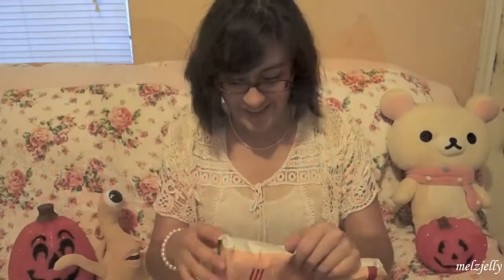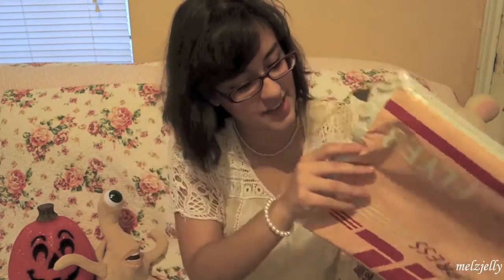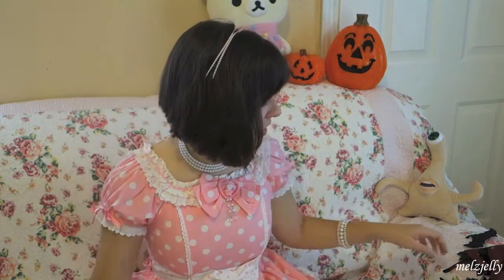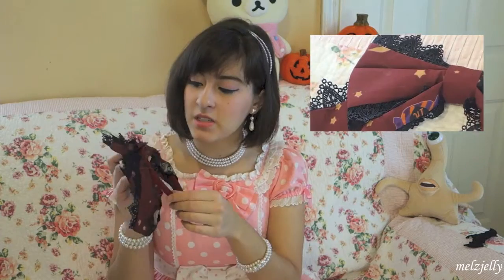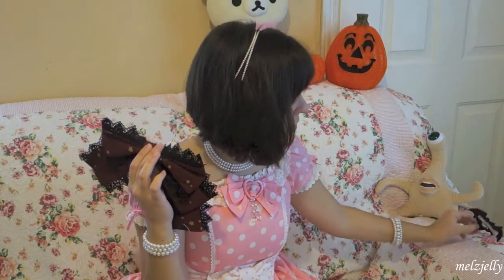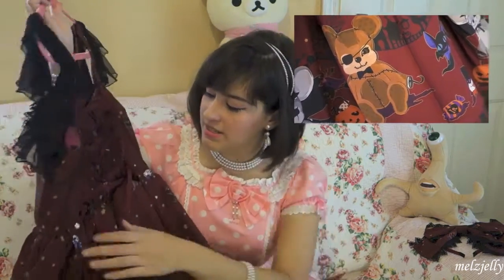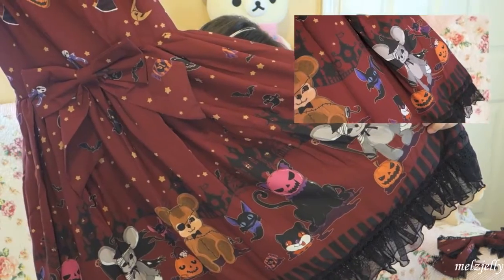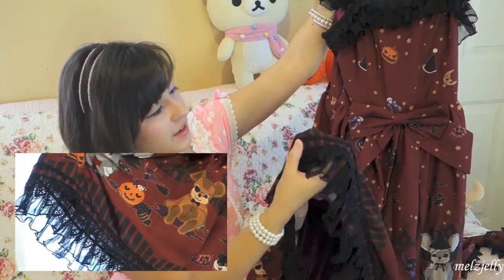♡Infanta♡ - Halloween Frightened Nights unboxing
Obviously I was supposed to upload this video last month but didn't, because well, time and life. Haha enjoy!

link to dress: